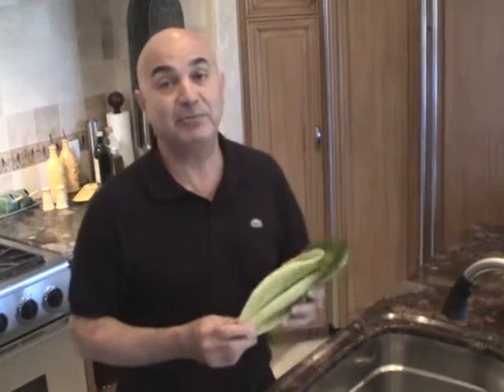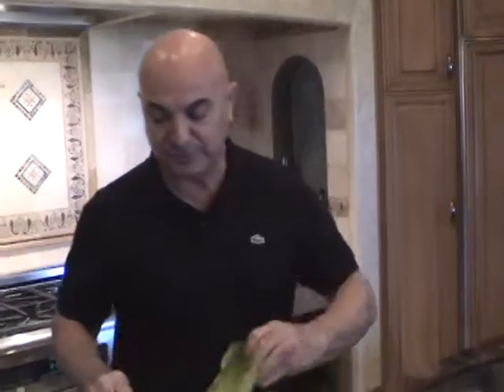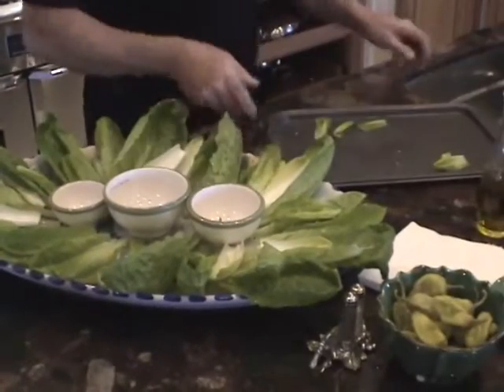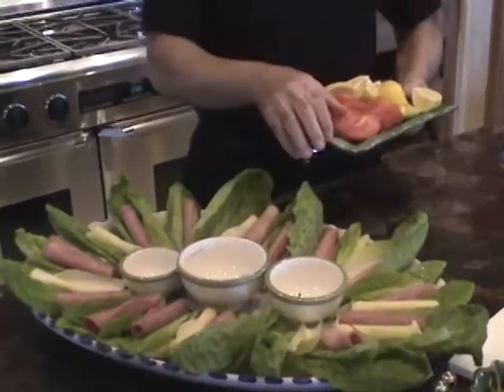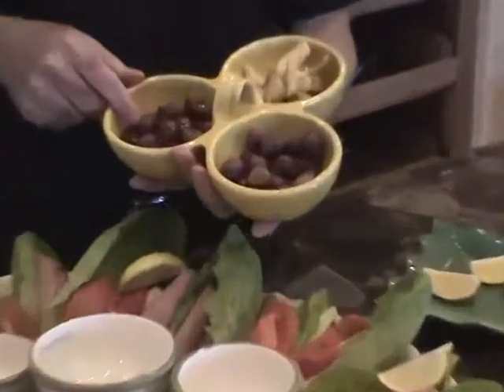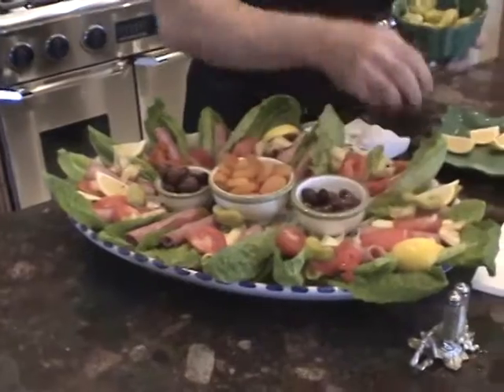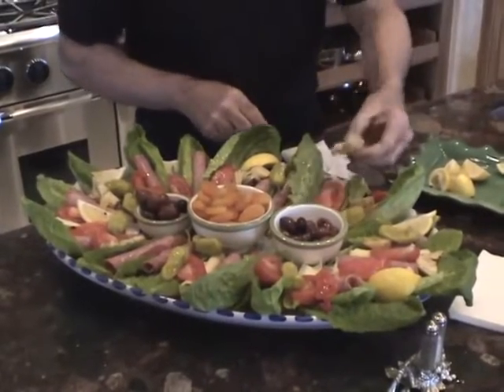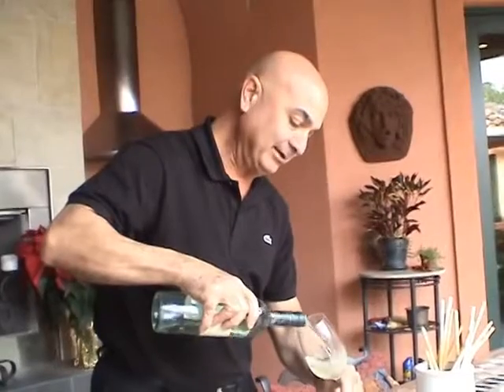Michael's Mediterranean Kitchen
Join Michael for a quick, easy and delicious Mediterranean recipe that has been handed down in his family generations. Mike hopes you enjoy.